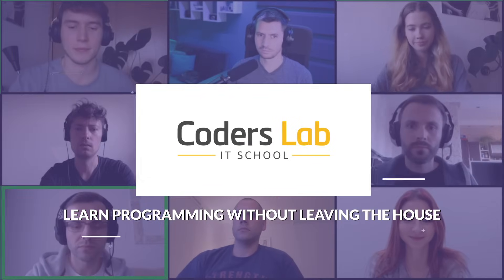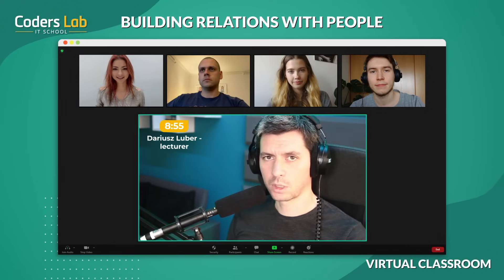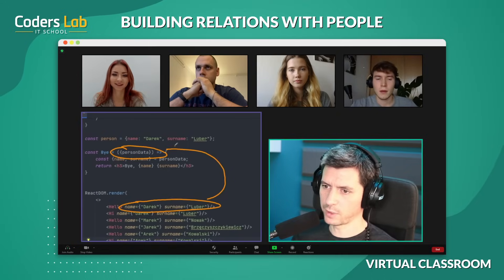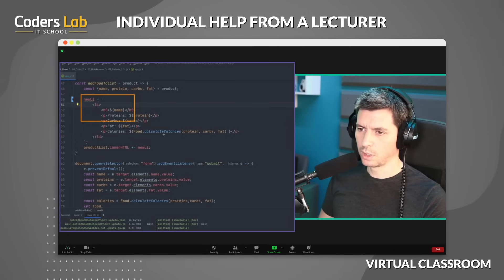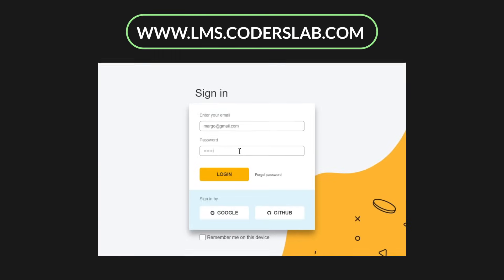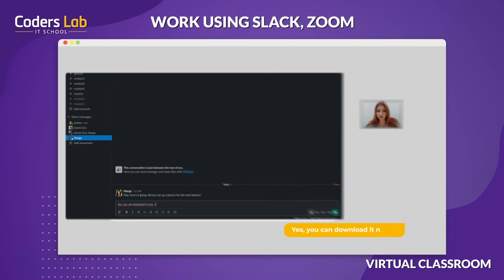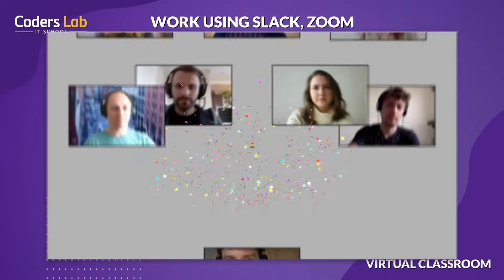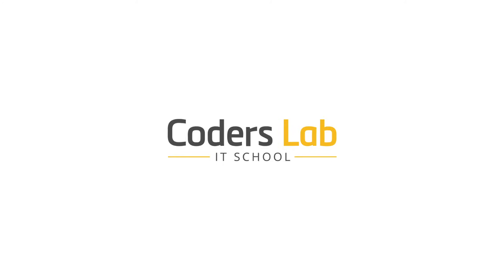Kako izgleda Coders Lab obuka - IT kursevi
Šta je sve potrebno da bi se započeo kurs? Virtuelna učinica - online uživo predavanja, LMS platforma, rad na stvarnim projektima, individualna podrška predavača i mentora.

JavaScript kurs - sve na jednom mestu da bi bio kompletan Front-end developer
Manual tester - Najjednostavni put da se započne karijera u IT-u